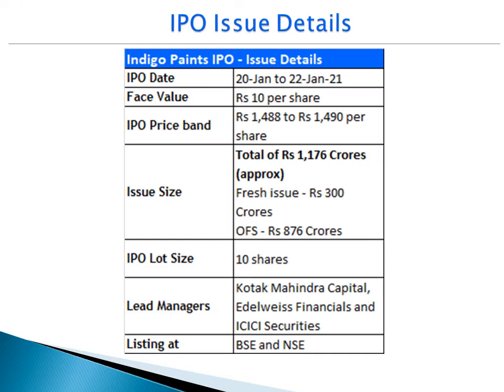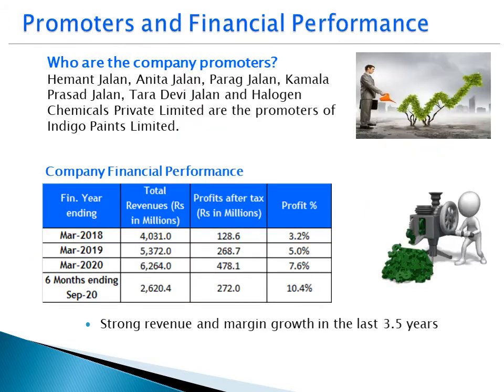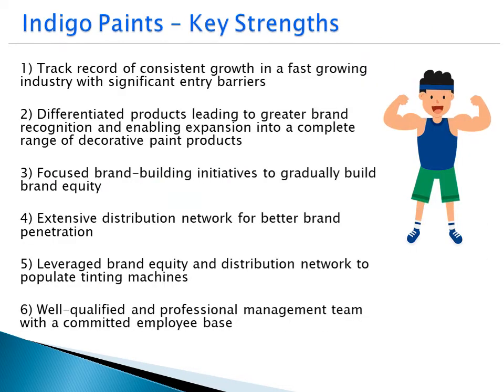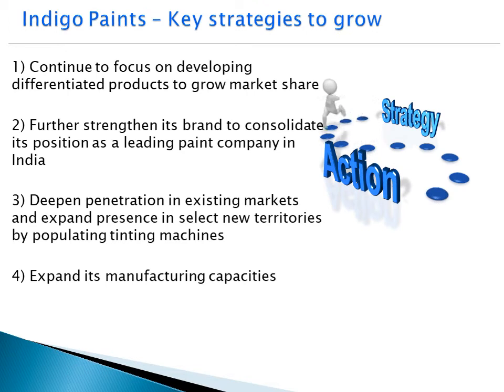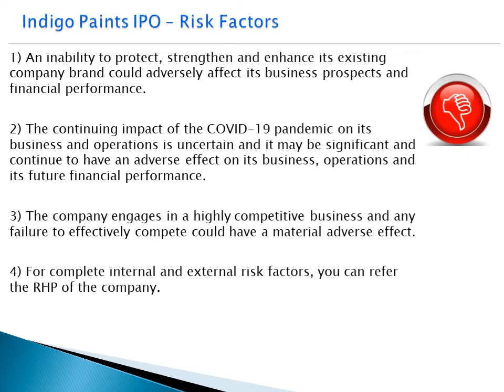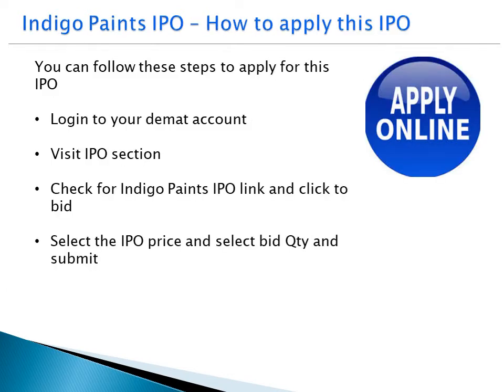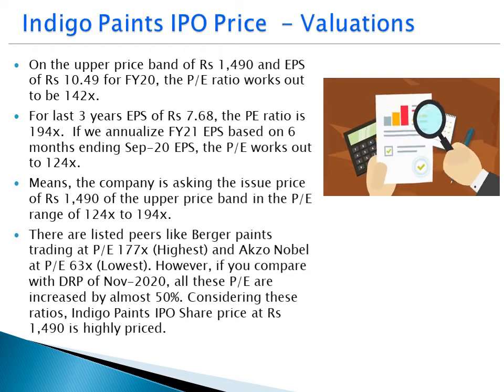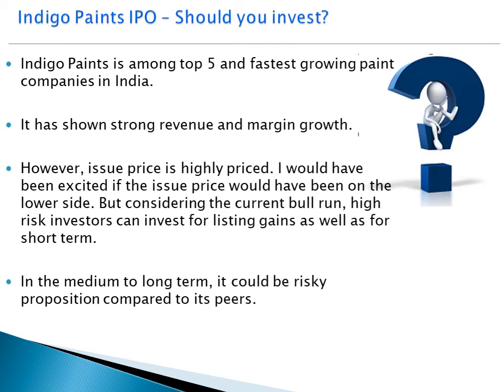Indigo Paints IPO Review Should you invest or avoid?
Indigo Paints IPO would open for subscription on 20th January, 2021. Indigo Paints Limited has strong revenue and margin growth. However, its issue price is highly priced. In such case, should you invest or avoid this IPO?